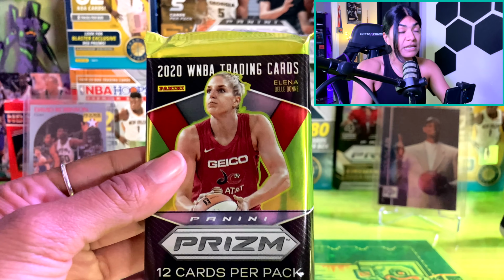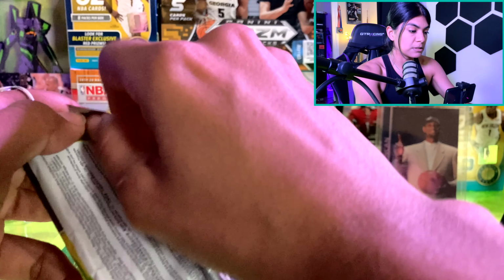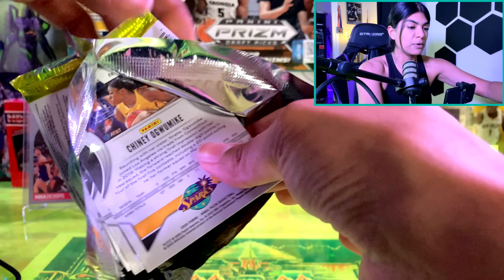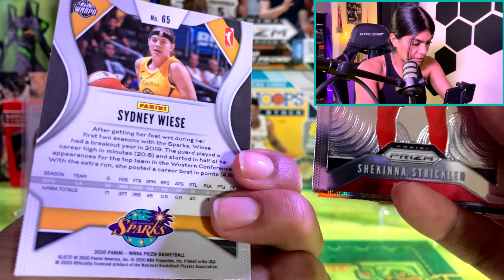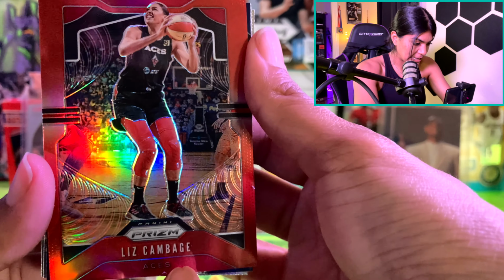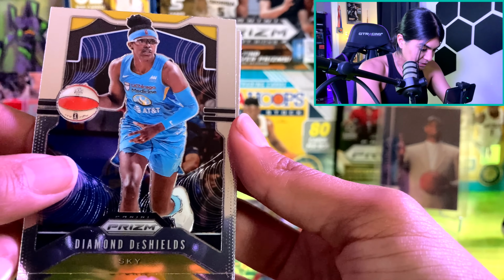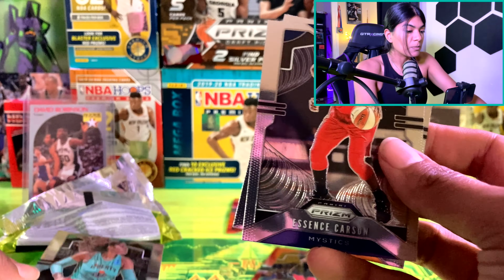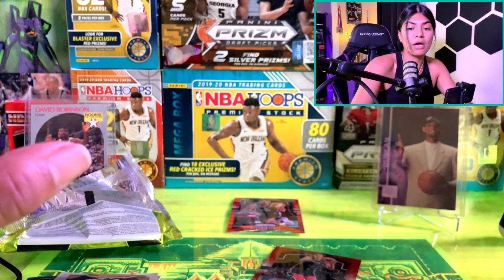2020 WNBA Panini Prizm Basketball Cards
I was gifted WNBA Panini Prizm cards! I grew up always wanting to be in the WNBA, and was a huge fan watching the girls hoop. These cards are so cool to me, because well, they're girls!